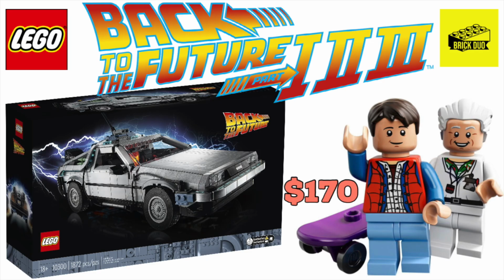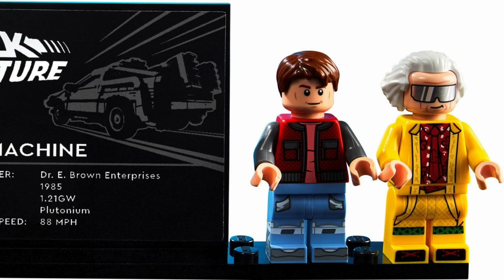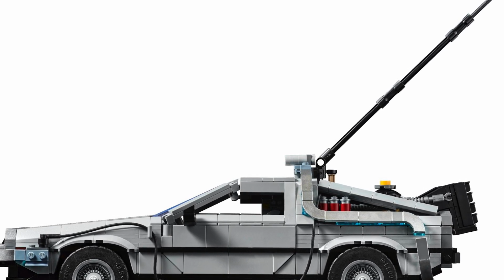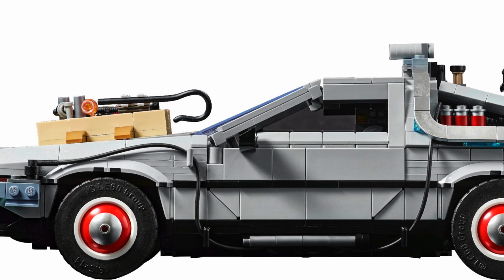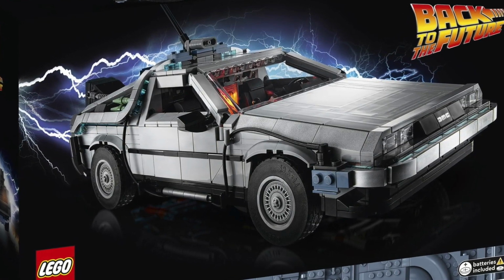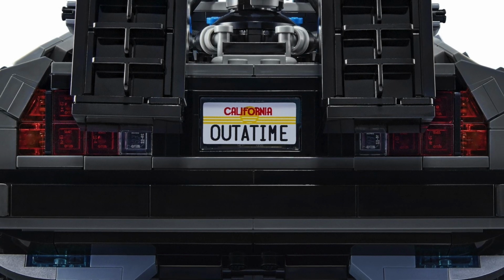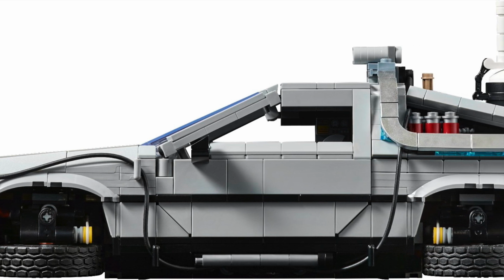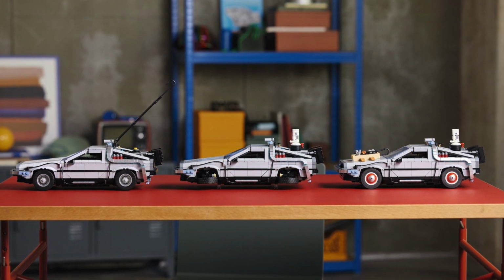LEGO Back to the Future Time Machine Revealed!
The 10300 Back to the Future Time Machine was officially revealed this morning and we now have all the details of this set that was rumored all the way back in November of last year! Notably, the set allows for modifications to display it as the Time Machine from all three movies. In addition, the set includes 2 exclusive Minifigures, Doc and Marty McFly, whose prints are those from the second movie.